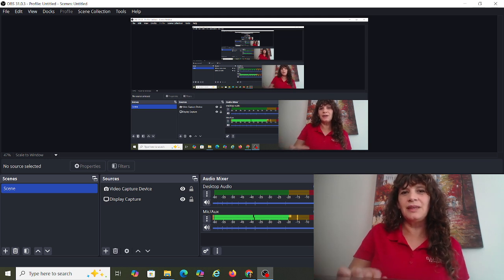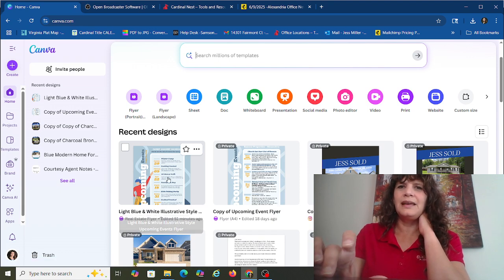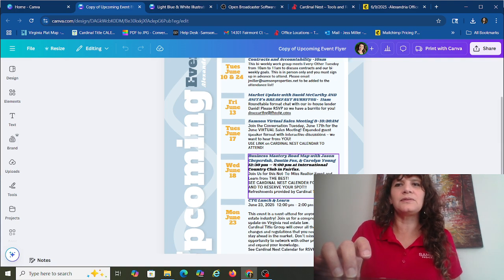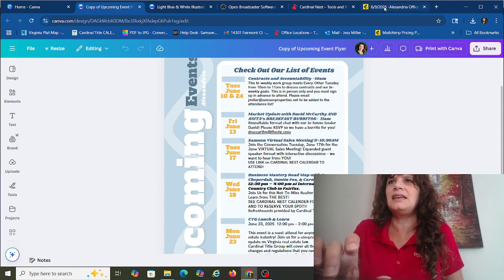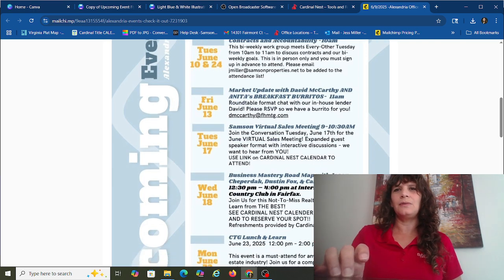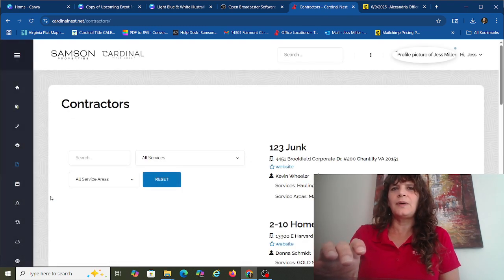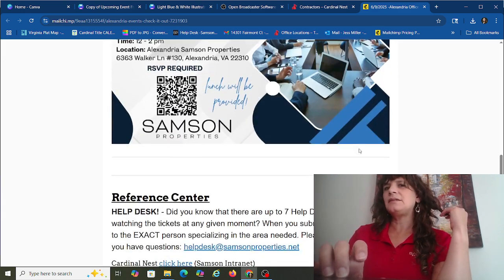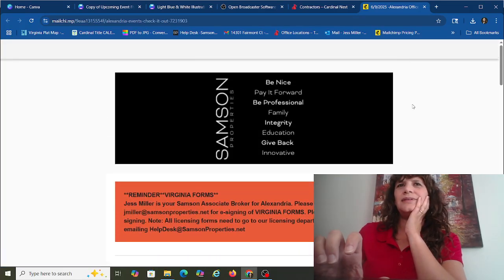Creating Newsletters for Samson Offices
How I organize and create our weekly office newsletters.
By Jess Miller, Samson Properties Alexandria Broker/Manager.